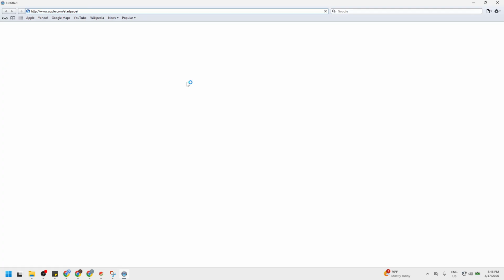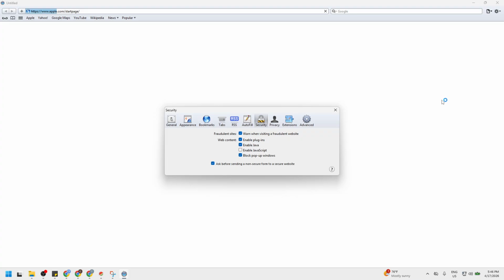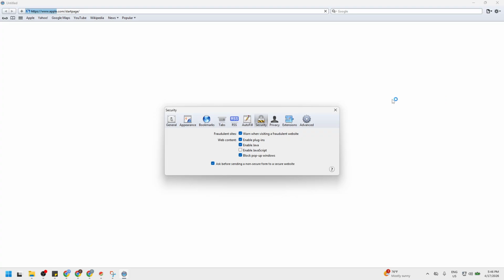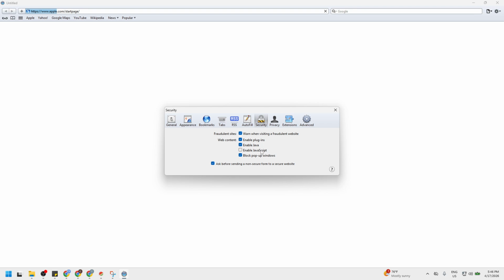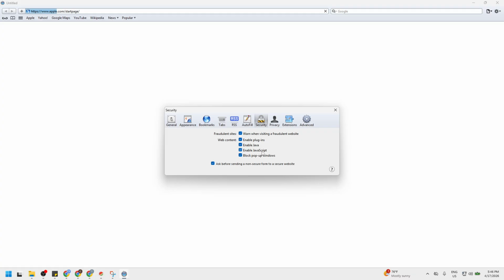How to Enable Javascript on Safari [2026 Full Guide]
How to Enable Javascript on Safari

In this video, we show you exactly how to enable Javascript on Safari to ensure that interactive elements and modern web applications function correctly within your browser. We explore the advanced parameters within the application’s settings to demonstrate how to activate this essential scripting language within the primary management interface.

Maintaining the proper configuration of your web tools is vital for a comprehensive and high-quality browsing experience. We discuss the importance of allowing dynamic content to execute for site compatibility and the value of managing your security preferences to ensure your workspace remains both functional and responsive when interacting with complex digital environments.

Technical Specs:
Software: Safari; Feature: Advanced Settings